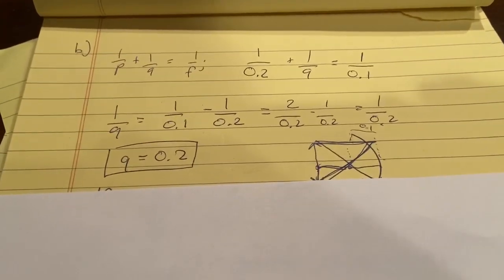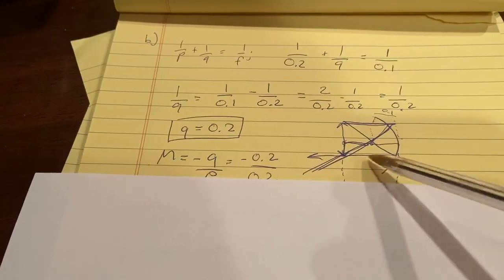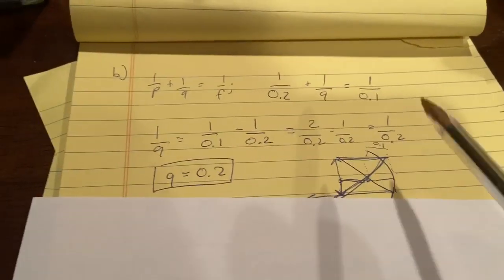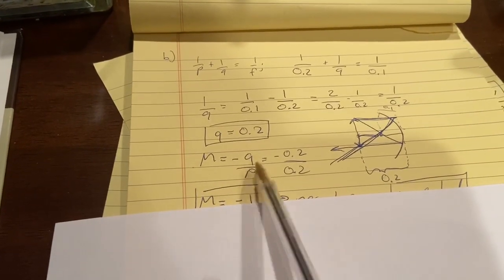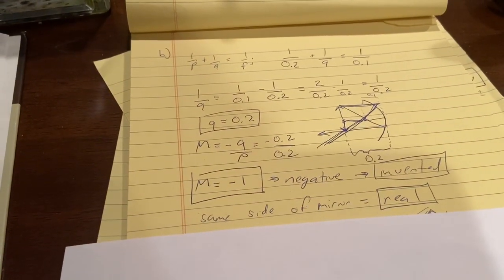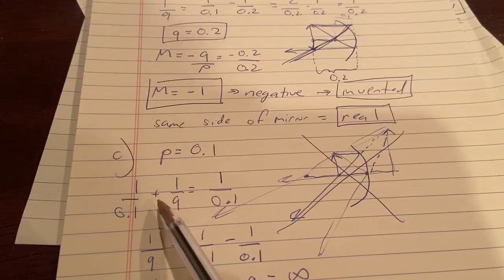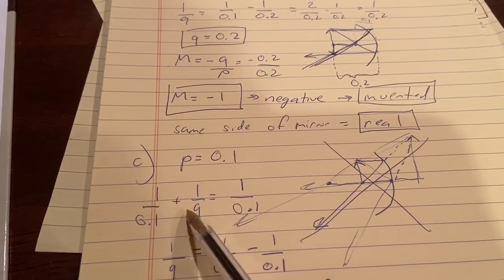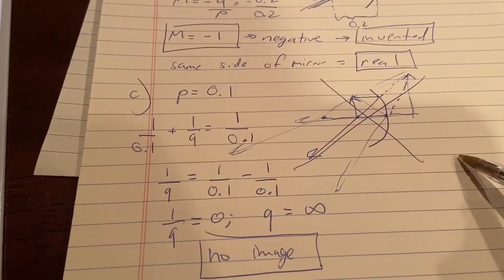Chapter 26 Problem 11 Part 2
Recitation Chapter 26  Problem 11 Part 2